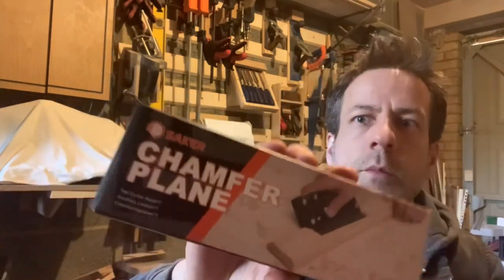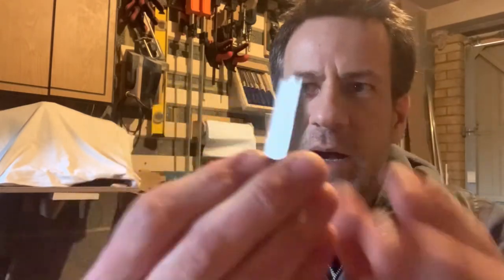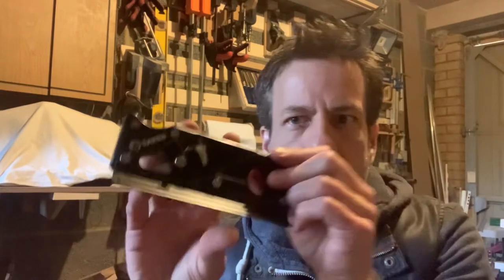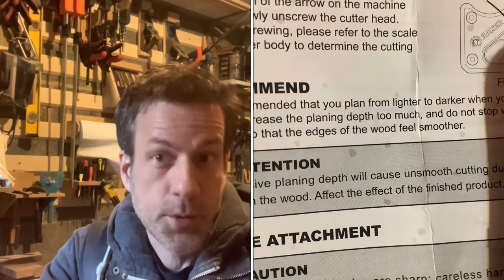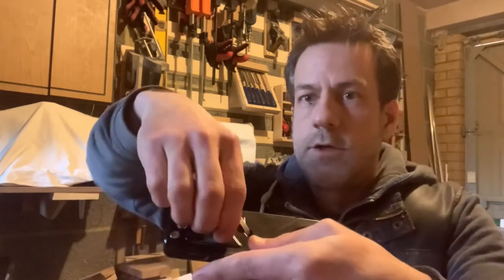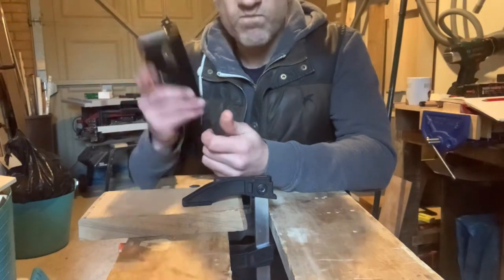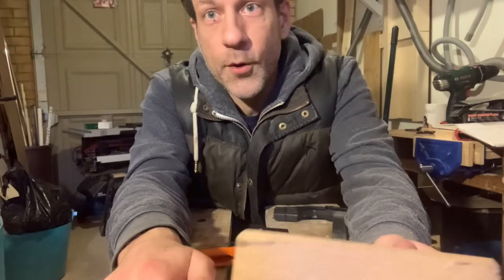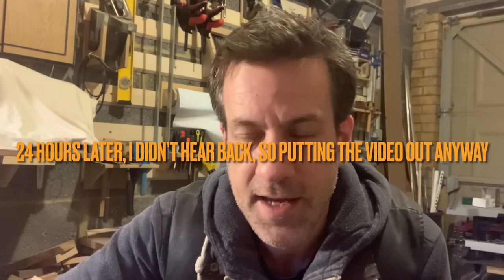Review of the Saker Chamfer Plane, first impressions and testing the thing out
This one went on a little longer than I wanted, if you watch you will see why! 😂